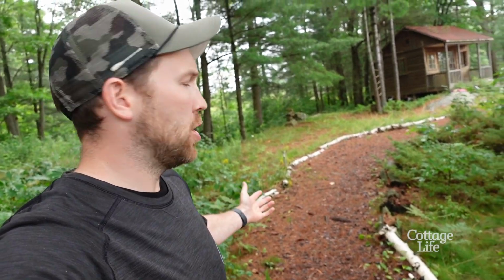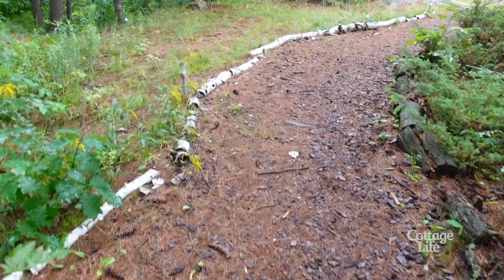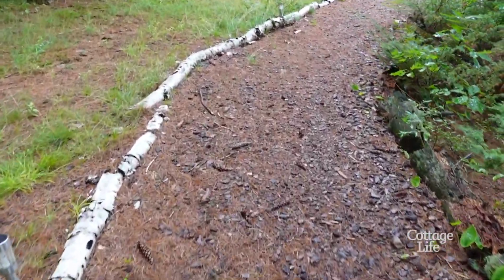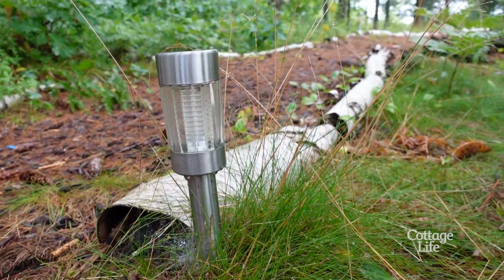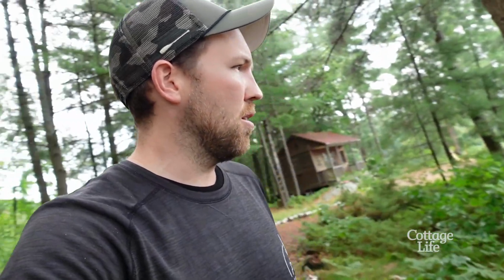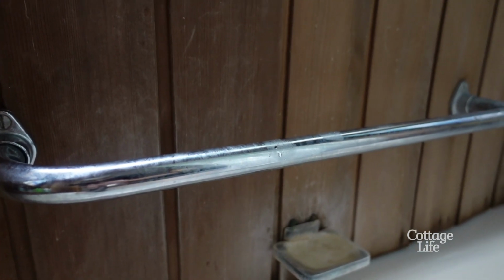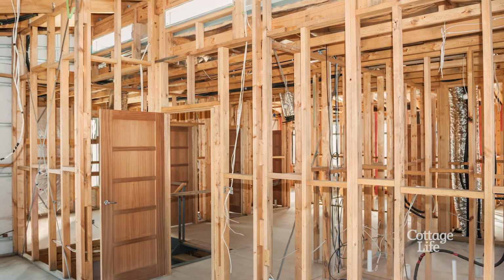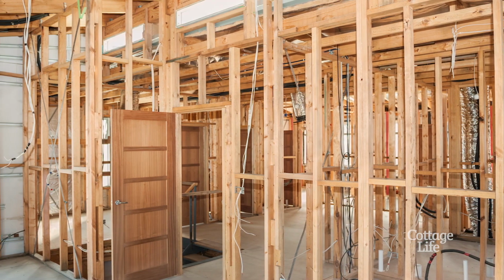Accessibility at the Cottage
COTTAGE LIFE MAGAZINE

Articles you'll enjoy!
5 easy ways to prevent dust spread during a build

Hibernation secrets: why animals don’t get weak over the winter